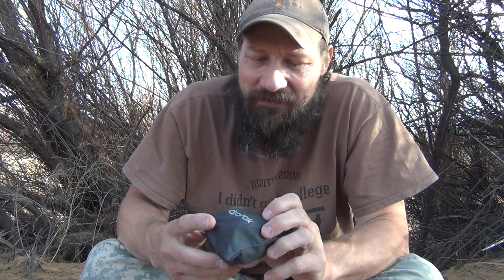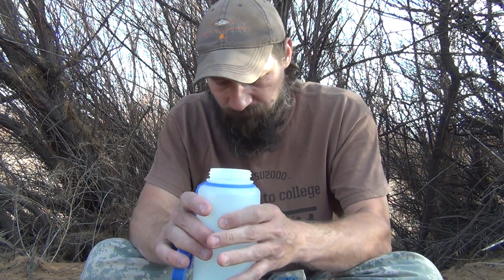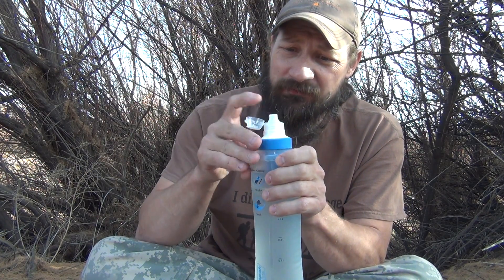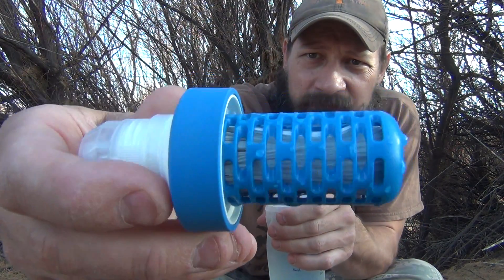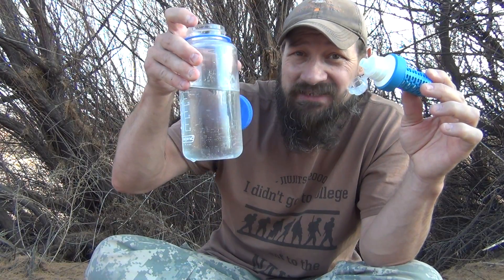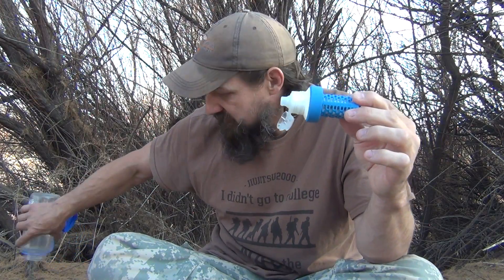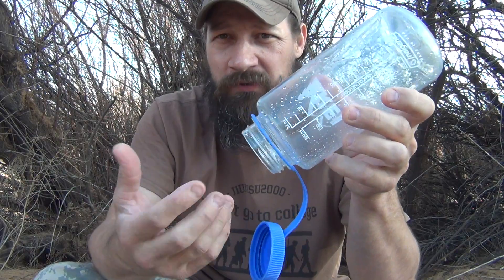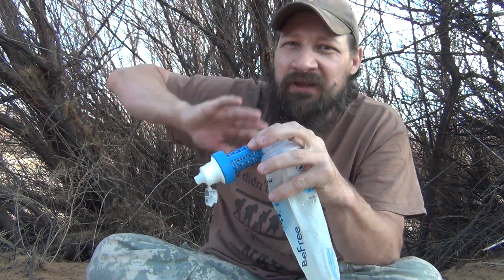How to disinfect your water filter for long term storage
Don't you hate it when you haven't been on a trip for a few months and when you arrive at the location you pull your water filter out of your bag only to find that the water after being filtered taste terrible?

This happens as a result of not disinfecting your water filter.

All of those nasty microorganisms that were filtered out the last time you used your filter we're still in your filter alive and thriving inside while you're filter was sitting in storage or on a shelf between trips.

In this video I'll show you a simple process that I use very often to disinfect all of my water filters that use the hollow fiber membrane type filtration.  This will eliminate that nasty tasting filtered water as a result of your filter sitting on the shelf between trips. It will also help extend the life of your filter. Enjoy!